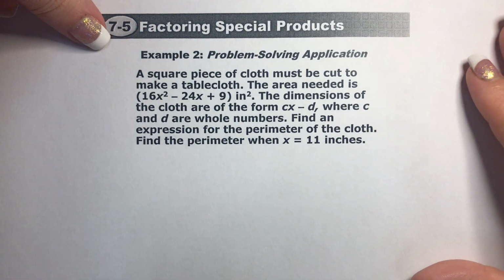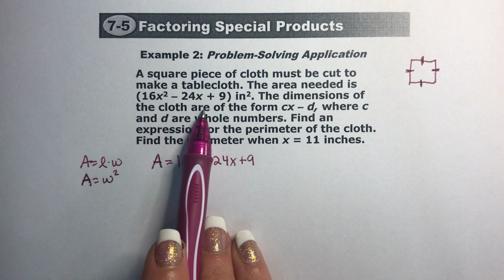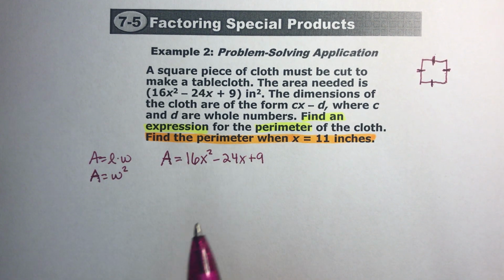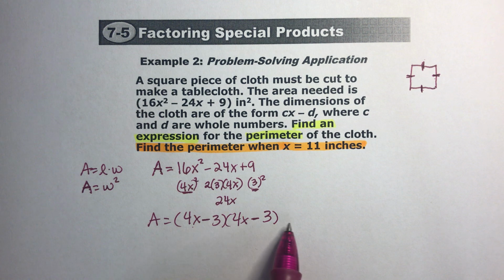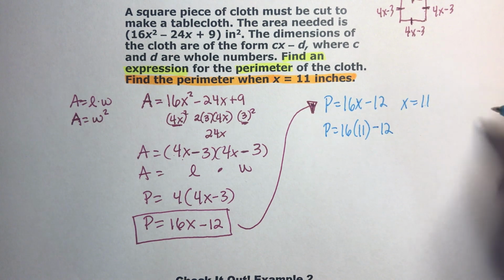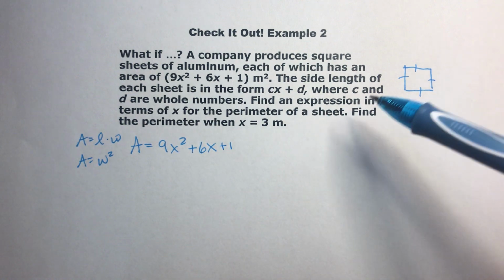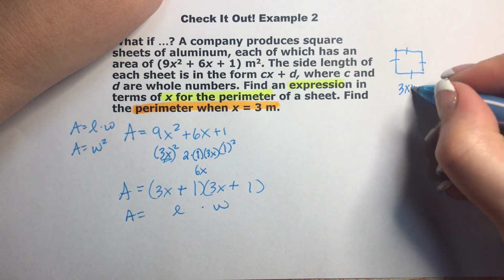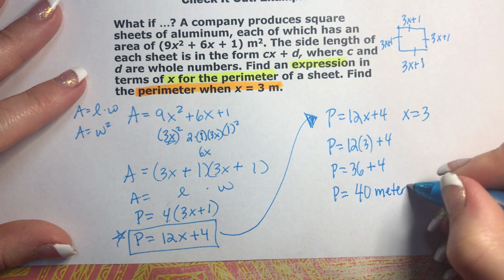Chapter 7.5 Factoring Special Products Application Ex. 2